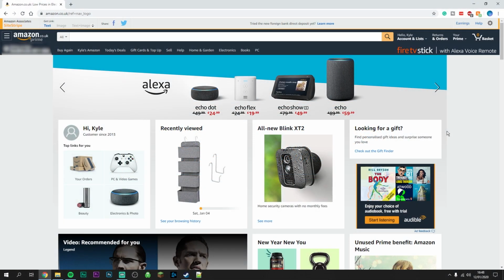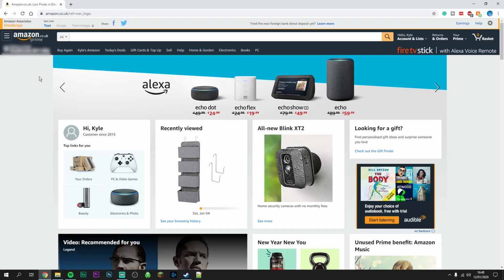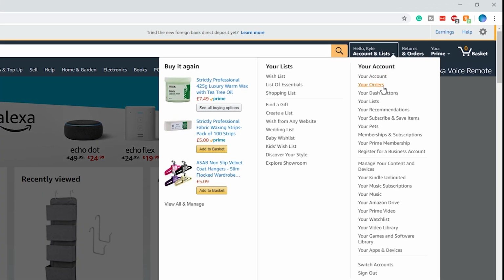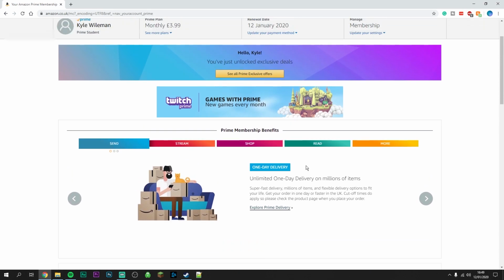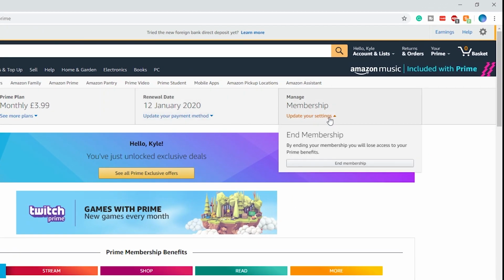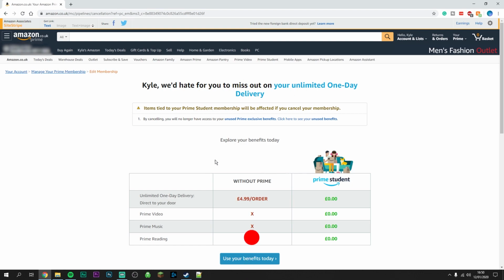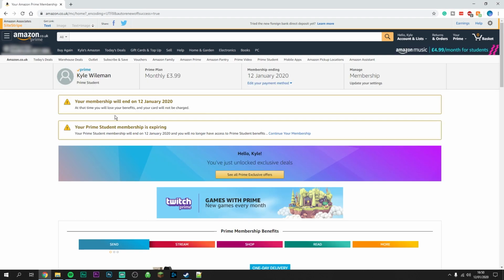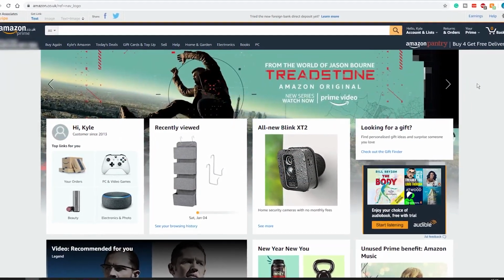How To Cancel Your Prime Membership | Step By Step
Today, you will learn how to cancel your Amazon Prime Membership. Amazon doesn't make it easy to cancel your Amazon Prime membership. It's not very clear where to cancel it and they lead you through filter pages to try and keep you on board. However, I will show you exactly how to cancel your Amazon Prime Membership with ease!

VIDEO LINKS
🔹 Consider Leaving a Tip?